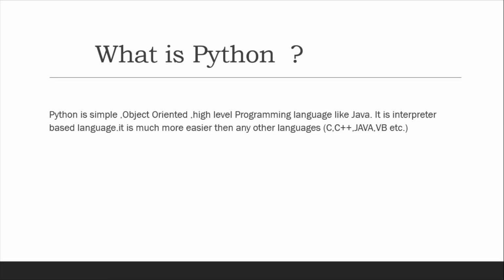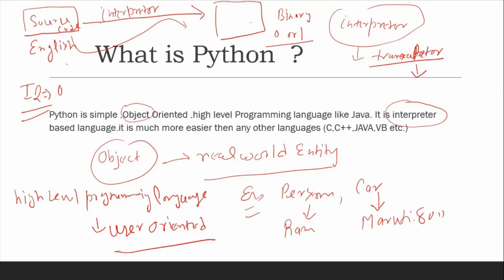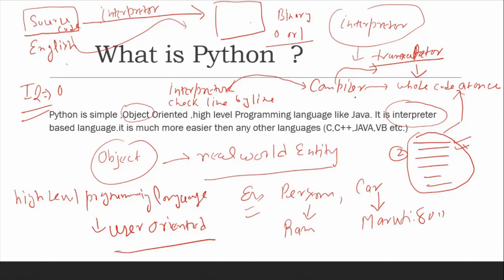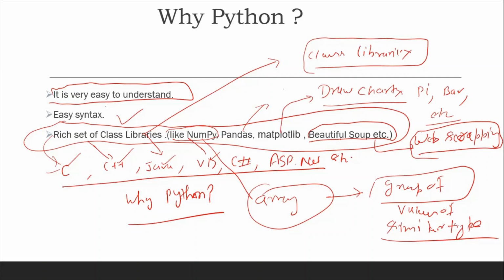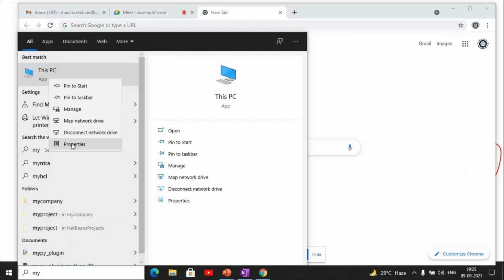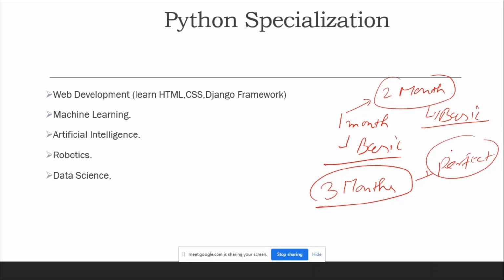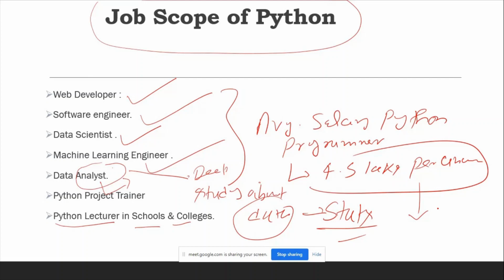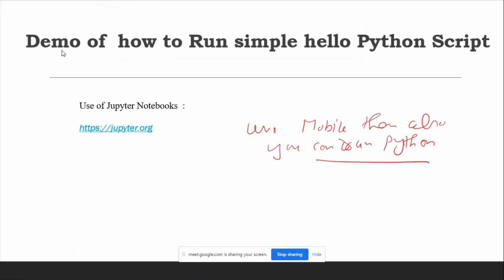Demo lecture : Python course for Absolute Beginners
This course is designed for developing the skills in Python for those students who do not have any prior knowledge in this field. In addition, we will provide e-certificate after course completion. The certificate is valid only under GST regime and will be provided by Maulik Analytics. E-certificate will be not an ISO certified. However, we don't know about the recognition of this e-certificate by any institute.

Join one month crash course of Python for Absolute Beginners. anyone who have basic knowledge of computer  can join this course .

We will start first class of Python today on 7 PM. we will send the class link on before 7 PM in this group. Those students who missed yesterday demo class can join today. We will start from very basic level for all beginners. students who are really interested to make career in Python can Register in this basic course of Python. link of Registration form is here below.

Hello Everyone...

1. Statistics (For UG and PG courses of Various Universities and Competitive exams like Indian Statistical Service, IAS, SSC etc.)
2. Computer Science (For 11th, 12th, UG and PG Courses)
3. Elementary Mathematics (For Class 6 to Class 10)

With Regards
Maulik Analytics Team..!